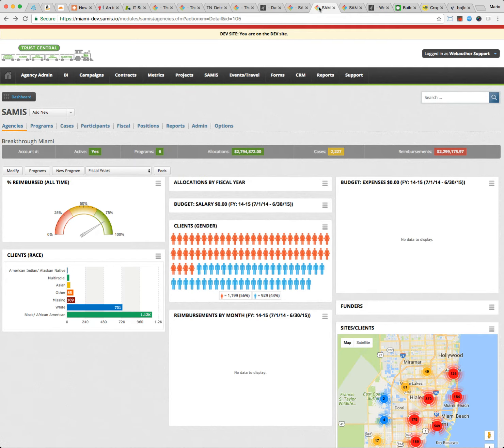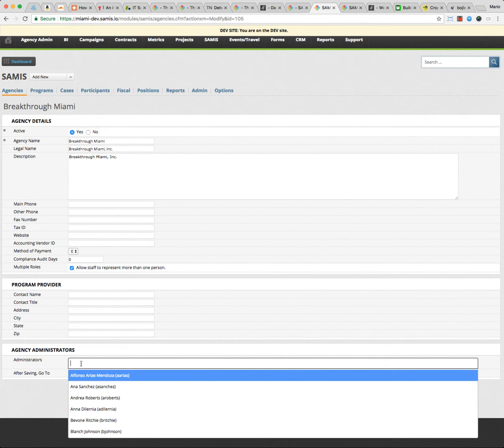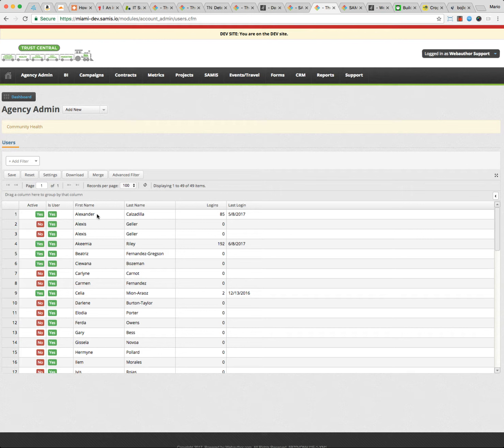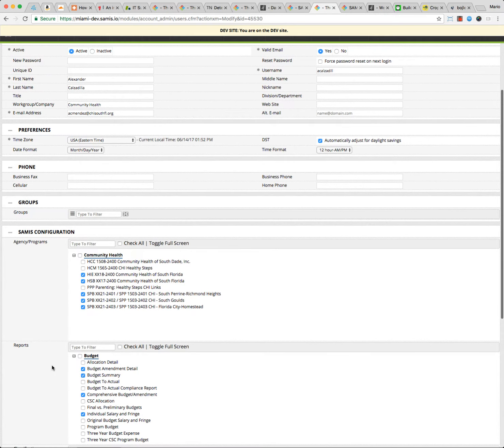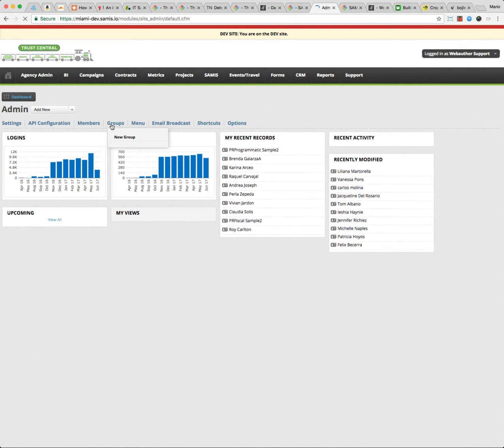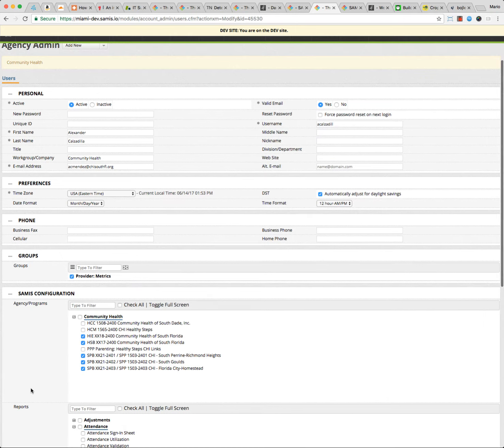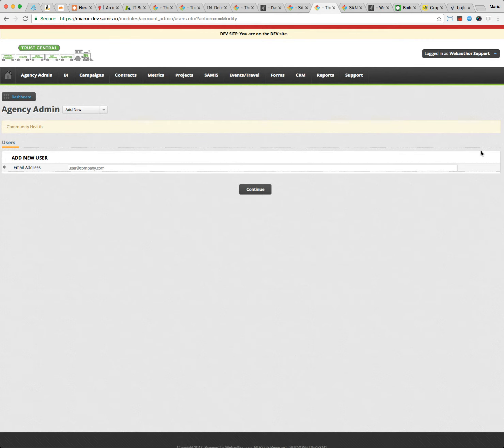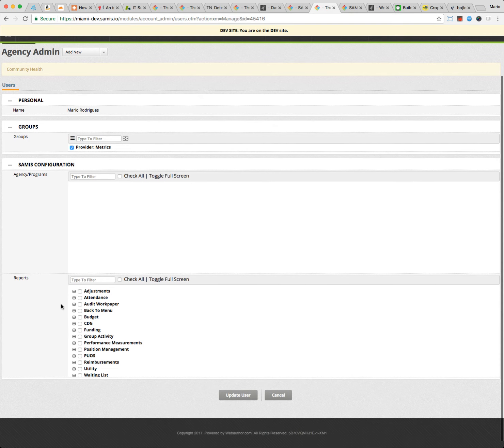SCE#1738: Ltd User Admin by Agency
Webauthor instruction/demo of new Enhancement #1738: Limited user administration.  Added function allowing agency designated user to manage the users within their agency or program.